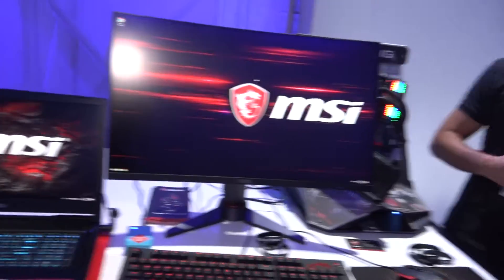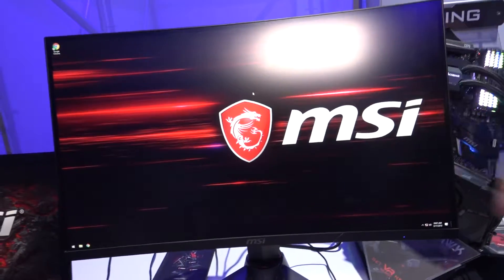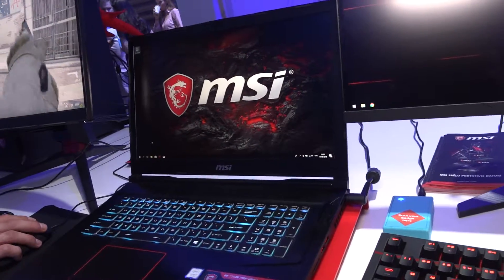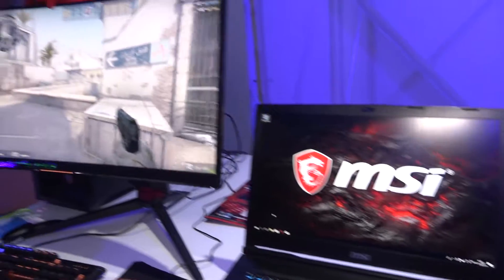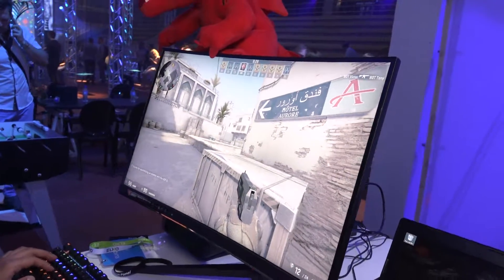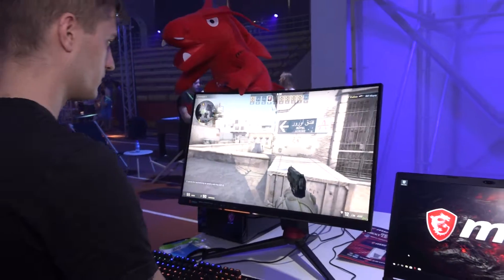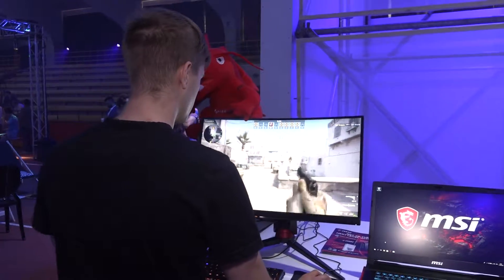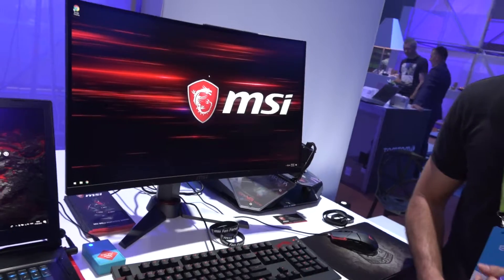MSI expo booth reportage at ELKO MeetUP 2018